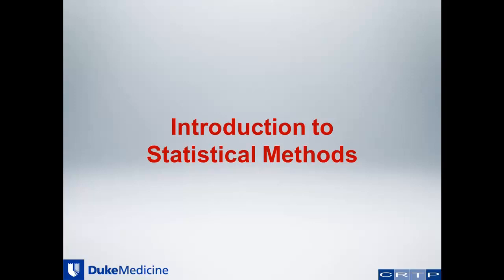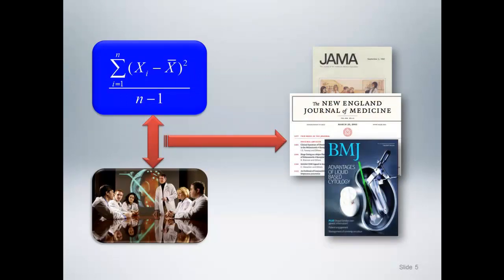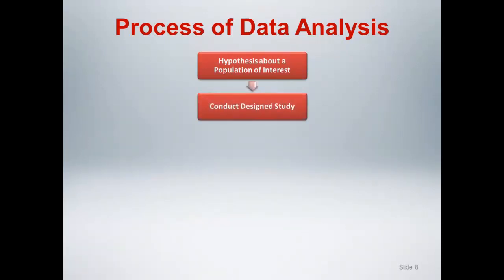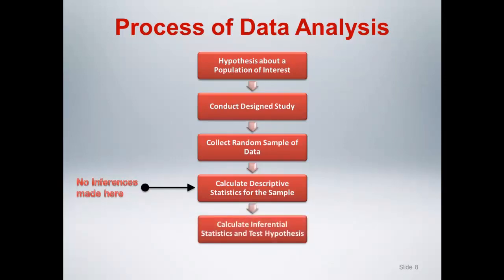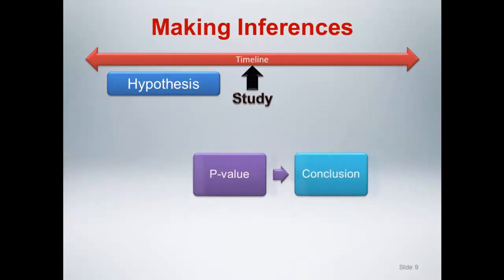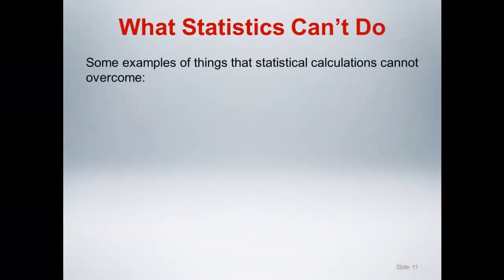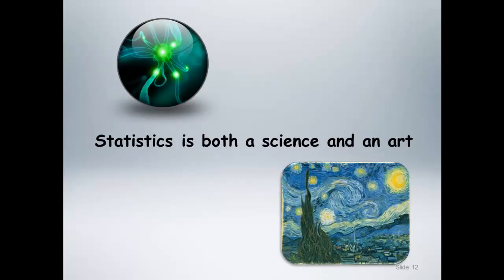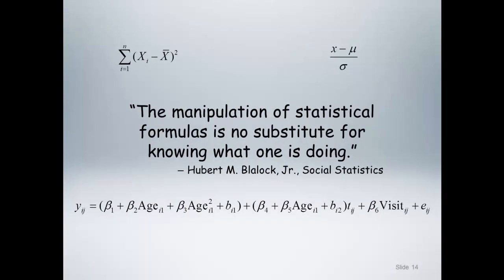Intro Lecture: Introduction to Statistics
This is the course overview lecture.